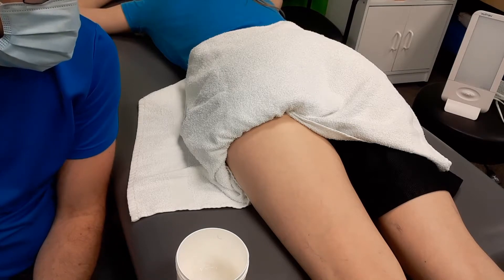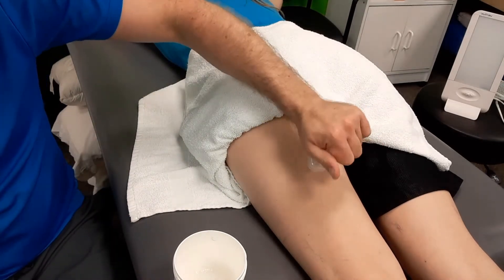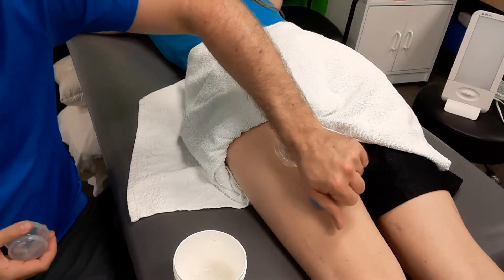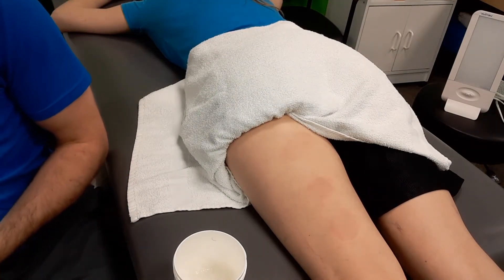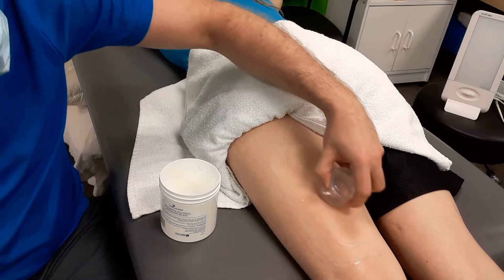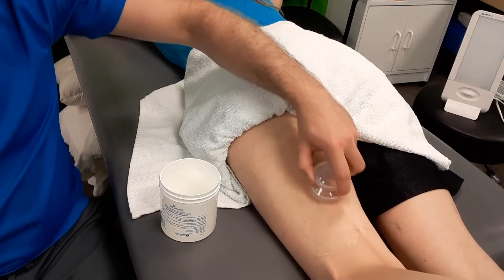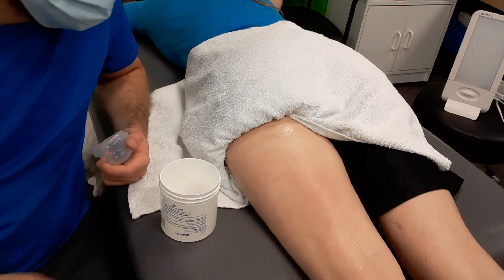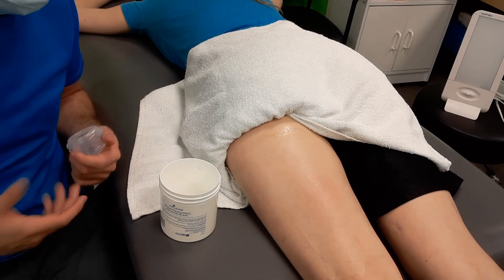Cupping Hamstring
Chesapeake Bay Aquatic & Physical Therapy (CBAY) is a privately owned and operated outpatient physical therapy company. We have been proud to serve the communities of Bowie, Laurel and Severna Park, Maryland for over 17 years. In 2013, we opened two new offices in Lutherville-Timonium and Reisterstown. Two of our clinics are located inside health clubs allowing us to have access to state of the art equipment. We offer land and water-based therapies to treat a full range of outpatient physical therapy needs, including orthopedic care, pre and post-op care, arthritis and neurological disorders.